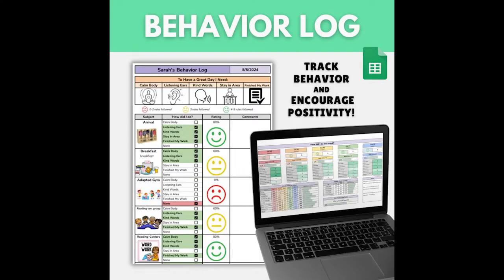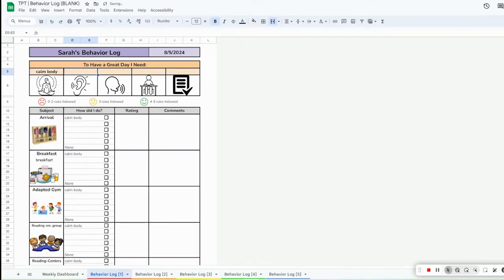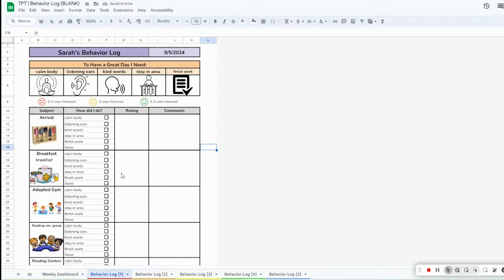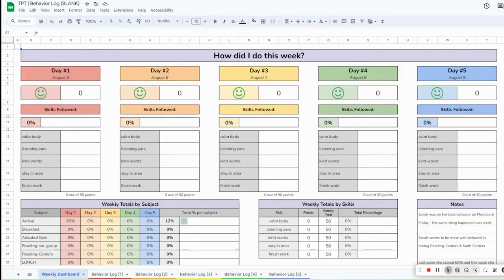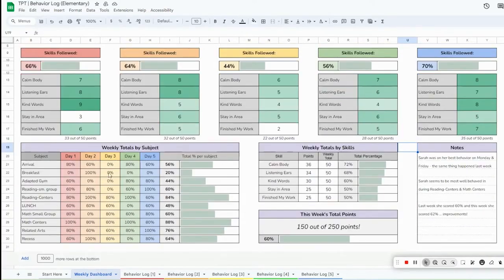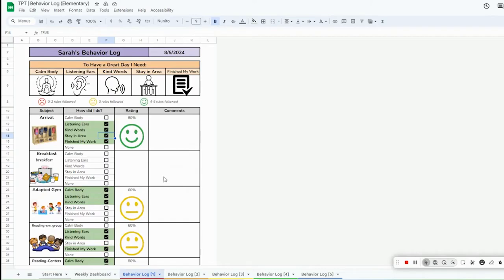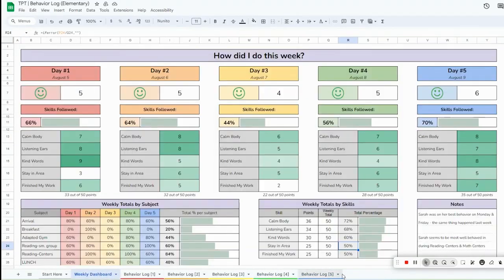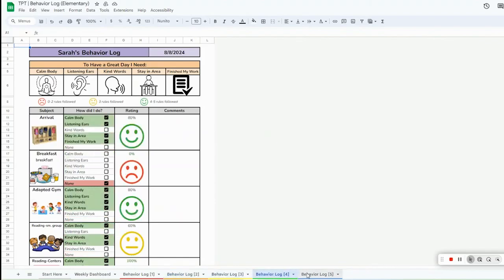Weekly Behavior Log | Tutorial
Learn how to use our best-selling behavior log! Track student data for IEPs, FBAs, and more. 👇

Ready to streamline your behavior tracking and finally make your data work for you?

In this step-by-step tutorial, we’ll show you exactly how to use the Sheets That Teach Behavior Log — our best-selling tool for collecting behavior data that’s clean, consistent, and actionable. Whether you’re tracking IEP goals, gathering data for FBAs, or just trying to stay organized across your caseload, this is the walkthrough you need.

✨ In this video, you’ll learn how to:

Set up the log for individual students

Customize dropdowns and color coding

Track behaviors like calm body, mouthing, elopement, aggression, etc.

Use your data for IEP meetings, parent updates, and team planning

👩‍🏫 Made by educators, for educators.
💡 Follow Sheets That Teach for more teacher tools, tips, and tutorials!